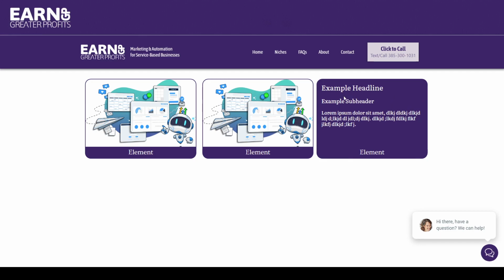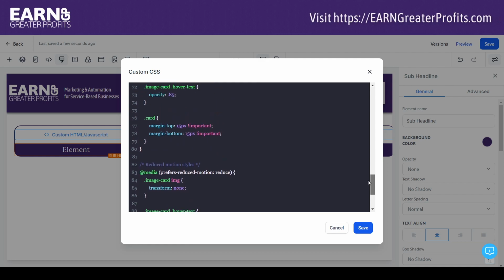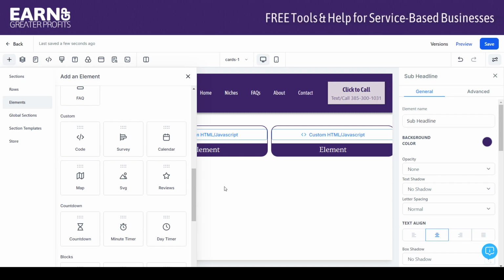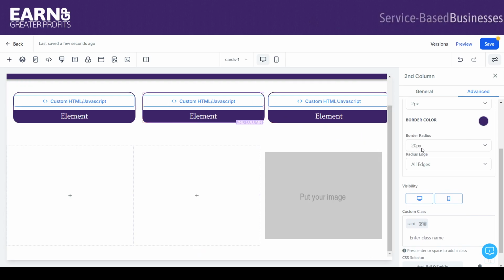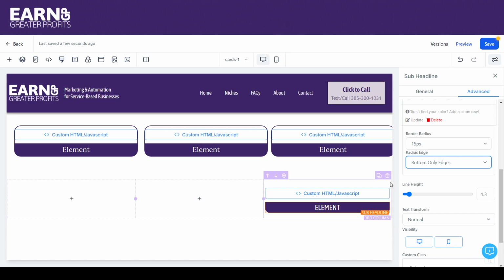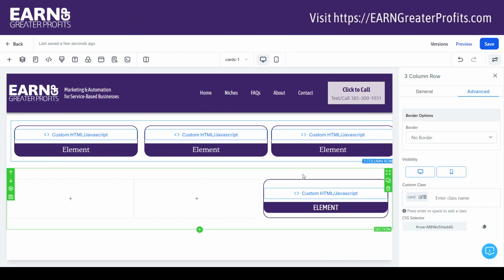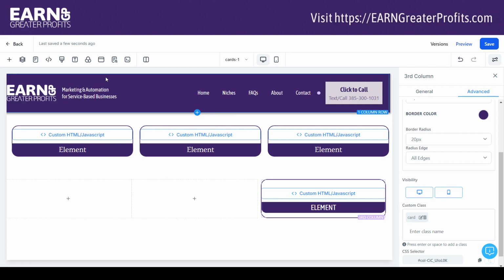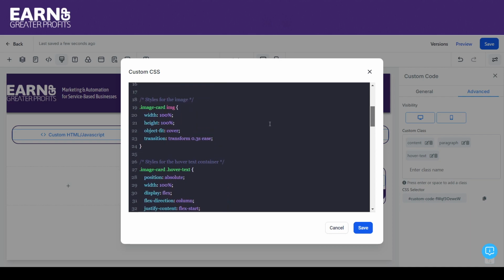How-To Create Hover Cards (Option 2) to a Funnel or Website in Go High Level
How-To Create Hover Cards - Background Image with Text & Background Color when Hovered. Mobile and reduced motion css included. Go High Level does not have a native feature for hover cards, so in this video we show you how to use the HTML code element to set it up. If you want to use the image & paragraph elements instead, check out our Hover Cards Option 1 video,

🗓️HAVE QUESTIONS?